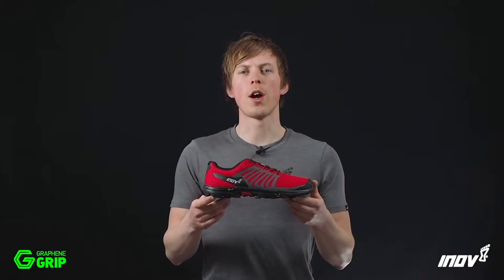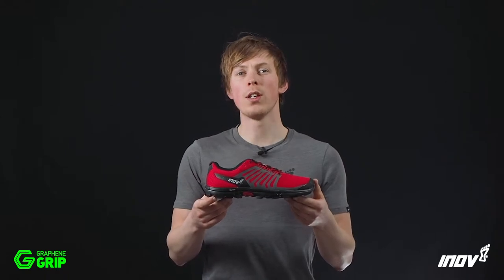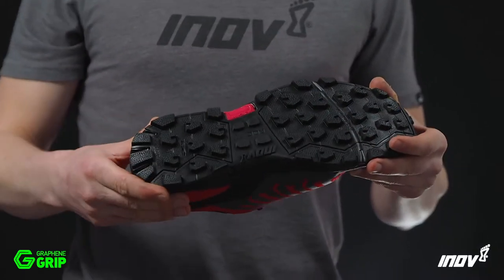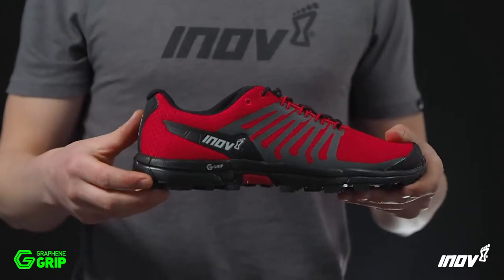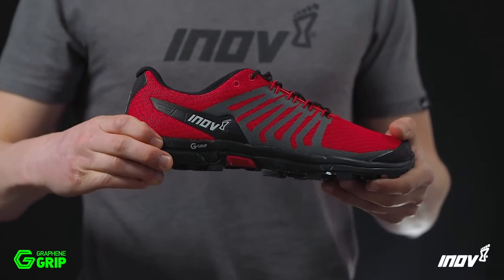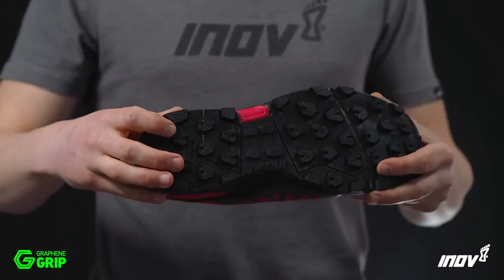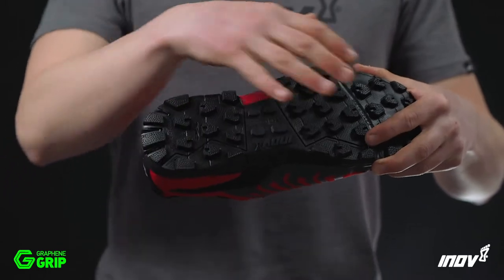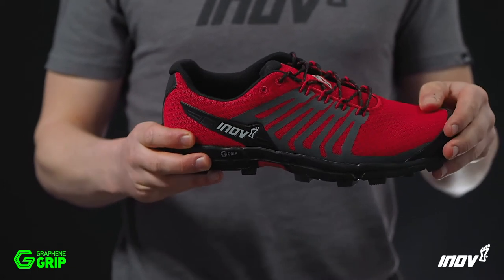inov-8 Roclite 290 Trail Running Shoes | Ellis Brigham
Inov-8 designed the Roclite 290 running shoe as their outstanding all-rounder.

With just a 4mm drop they are flexible and responsive, backed up by a PowerFlow midsole and Meta-Plate for the cushioning, shock absorption and underfoot protection that's essential on rocky terrain.

The classic Roclite sole pattern has been paired with G-Grip graphene-enhanced rubber, giving exceptional traction and durability to cement this versatile style as a trail runner's top pick.